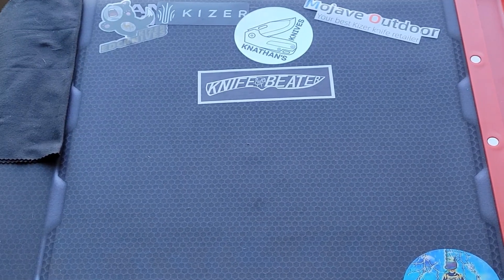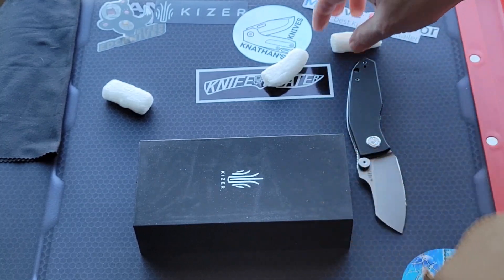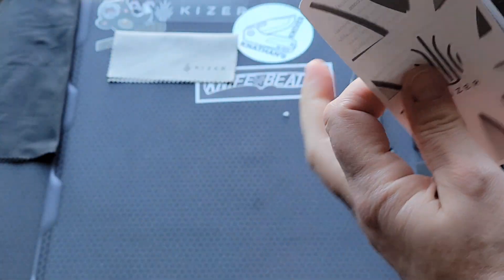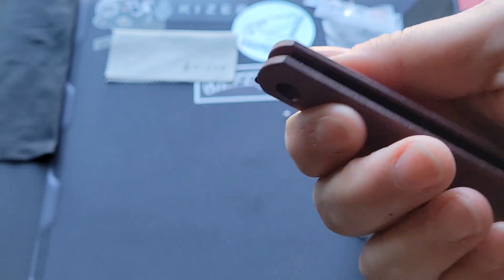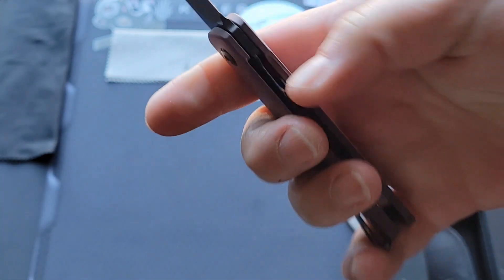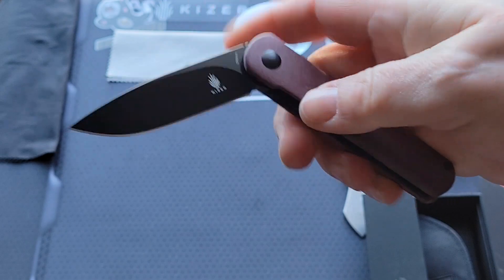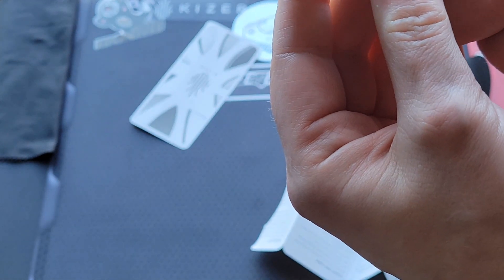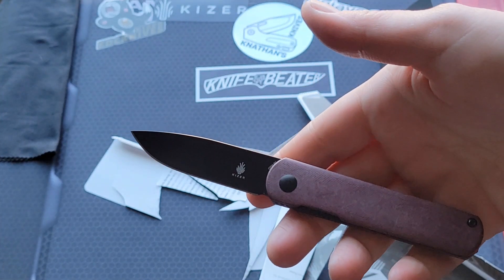unboxing whitemountainknives knifecommunity knife kizer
You can find the knife in this video at
STELLASOBSESSION